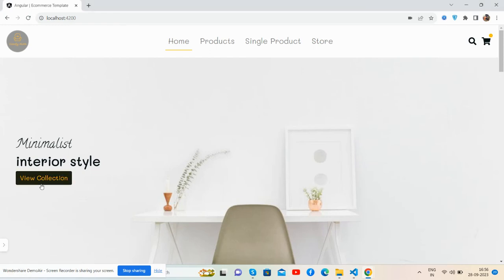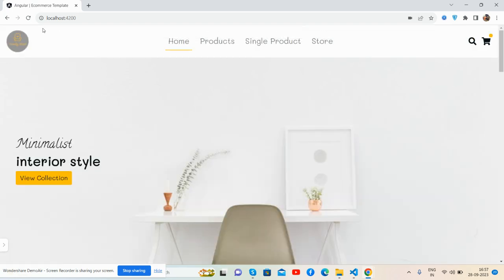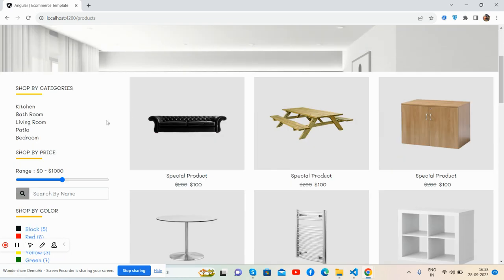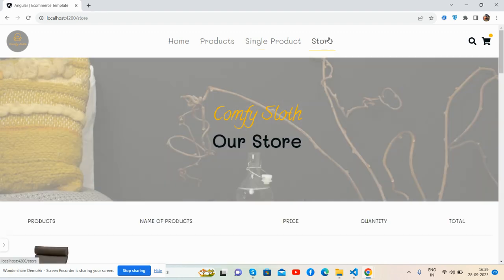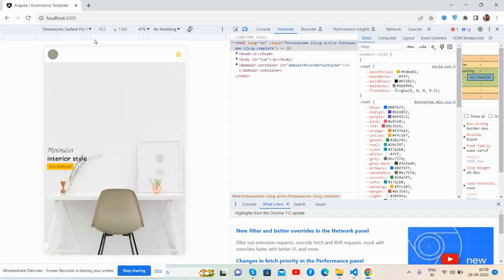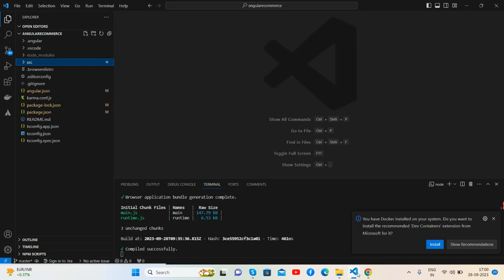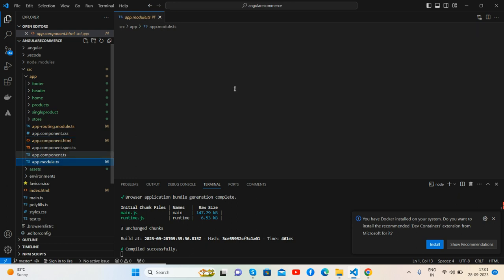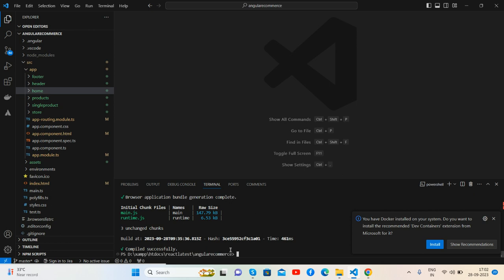How To Build An E-Commerce Site With Angular 16+?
Angular e commerce Template
Angular ecommerce project download
angular e-commerce project source code
Ecommerce Website using Angular 14

Thanks